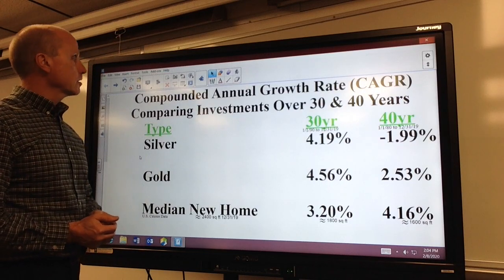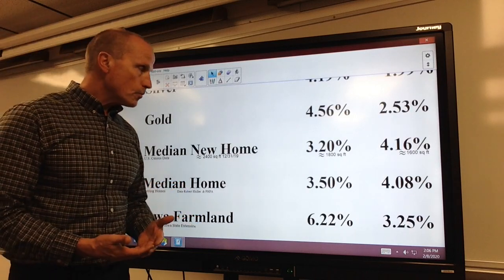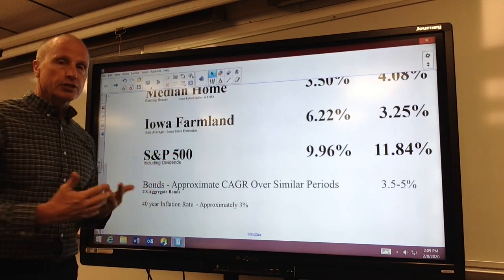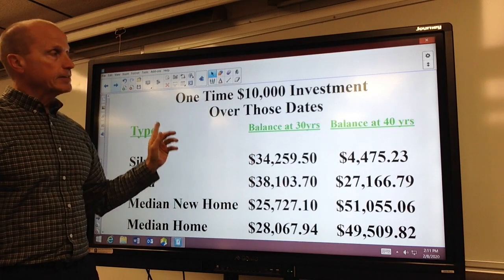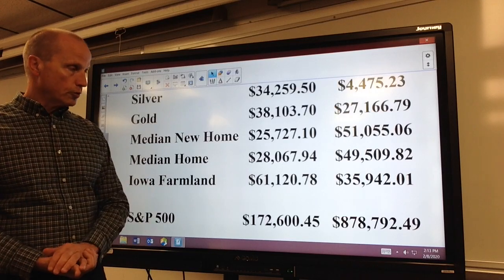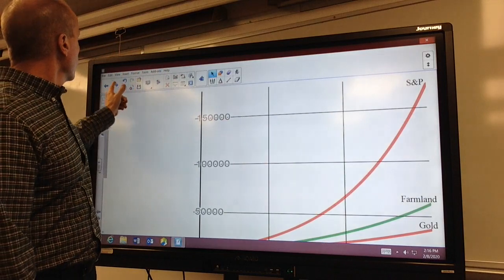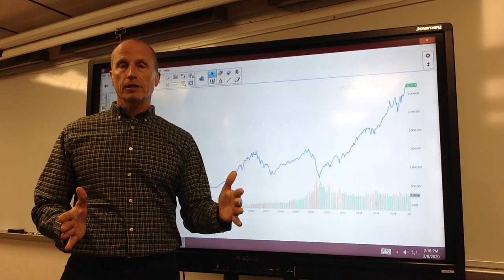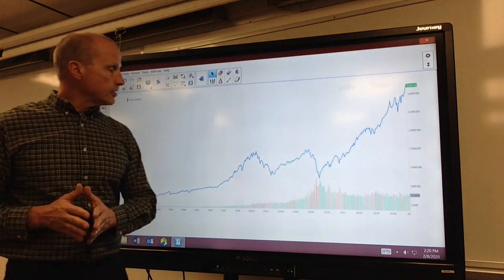What Investments Are Best Over the Long-Term. Maximize Your Returns!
Uncover the best place to invest your hard-earned money and avoid some common mistakes.  Discover the surprising truths about which investments have the potential to generate significant wealth.

Timestamps:
00:00 - Intro
00:13 - Best Investments Over The Long-Run
06:38 - Examples Of Best Investments
11:25 - Investments & Volatility
12:50 - Investing, Emotions, & Opportunity
16:22 - Conclusion